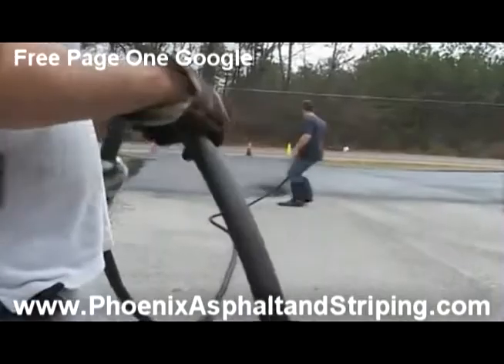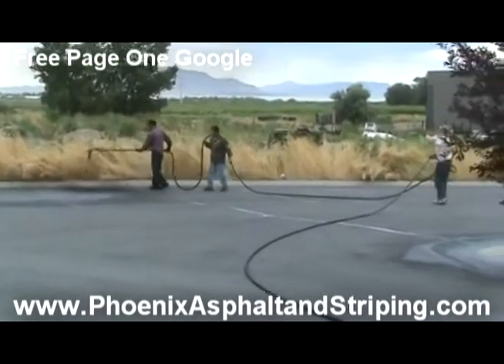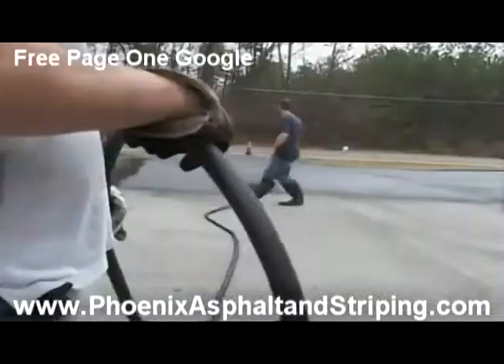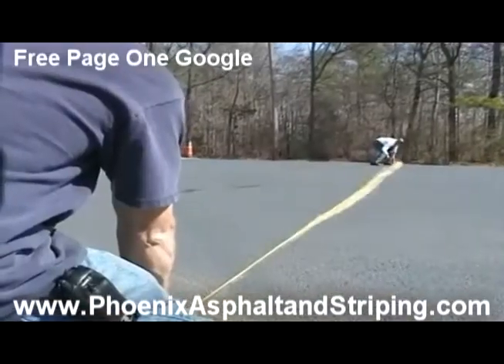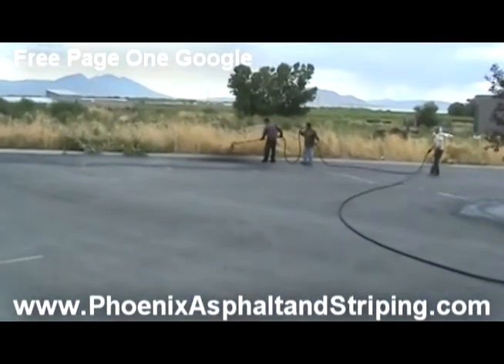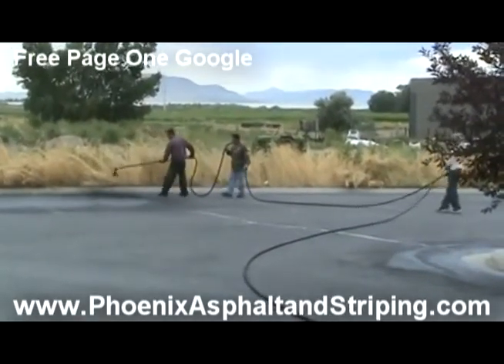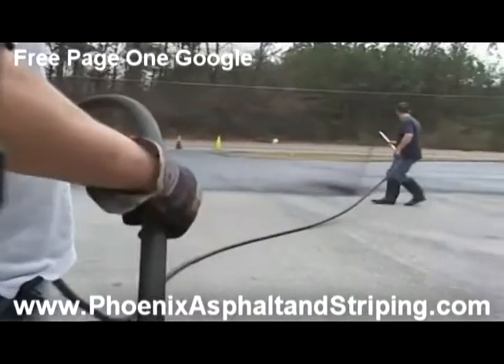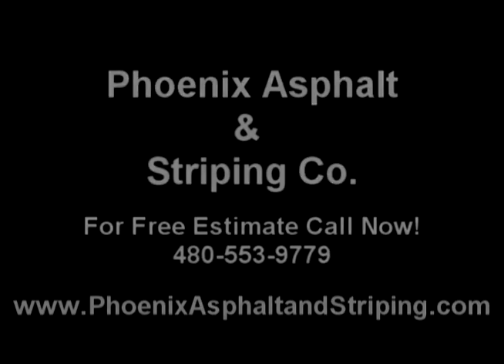Extreme Sealcoating in Phoenix